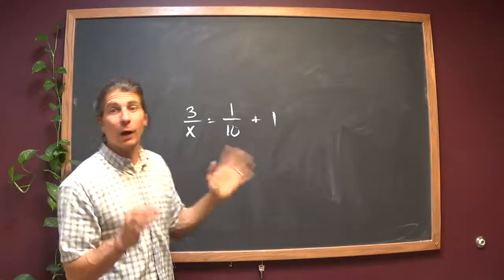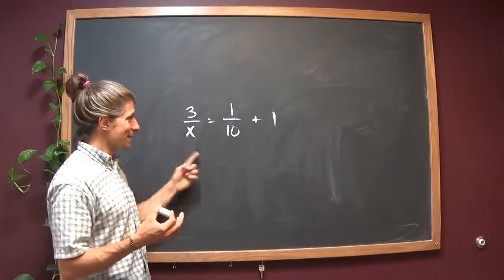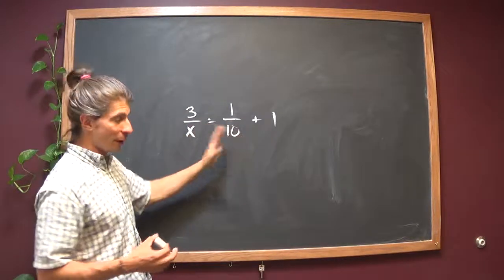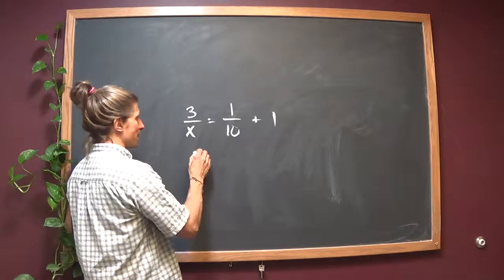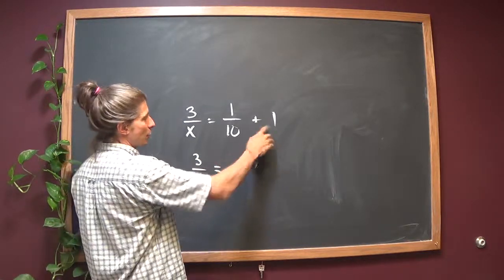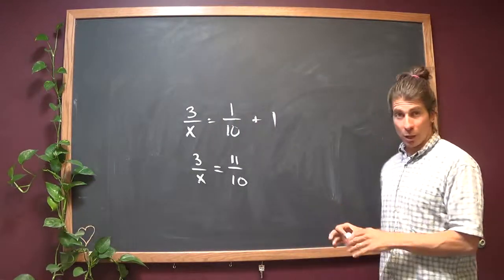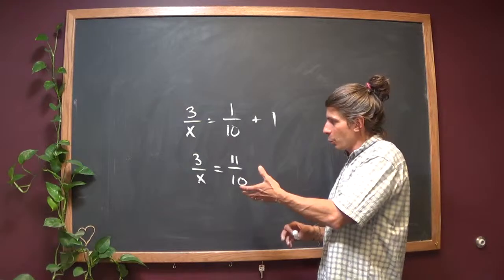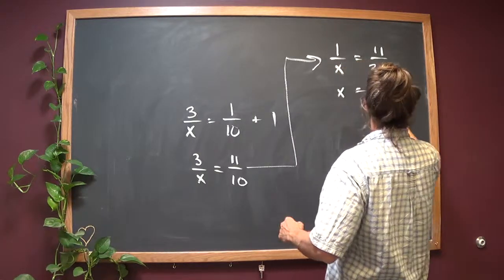MTH 105 (equation #2)